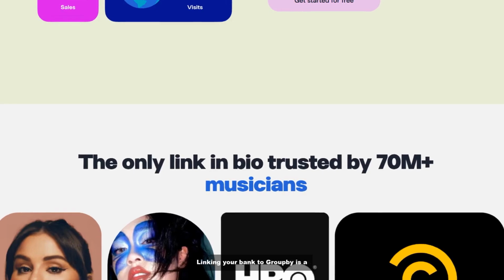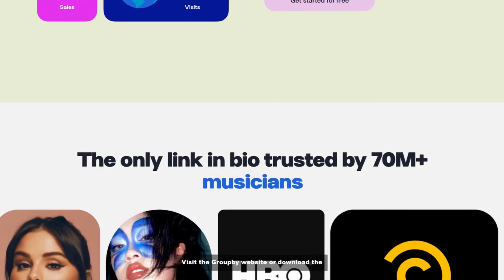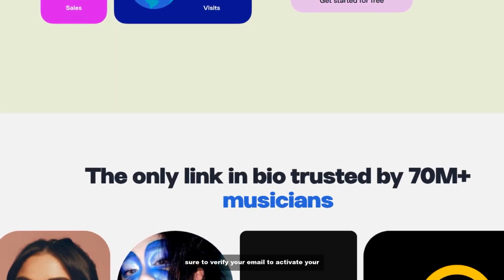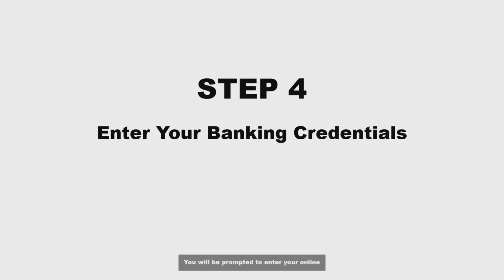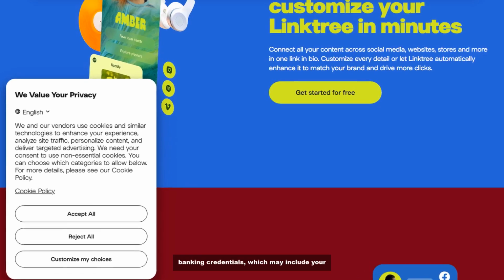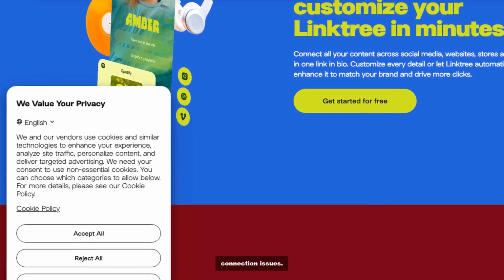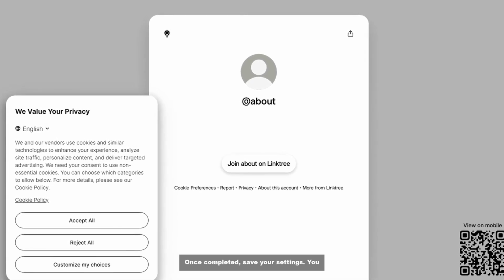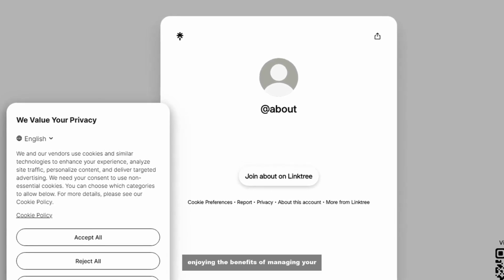How To Link Your Bank To Groupby 2026 (FULL TUTORIAL)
In this video, we provide a comprehensive guide on How To Link Your Bank To Groupby 2026 (FULL TUTORIAL). Learn step-by-step how to connect your bank account seamlessly and troubleshoot common issues.